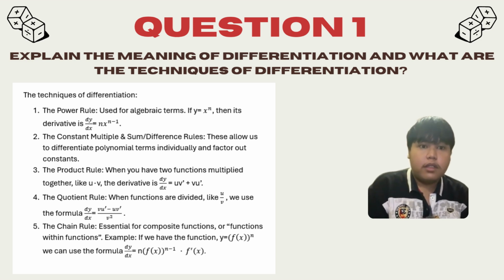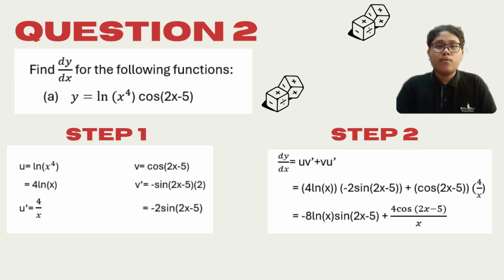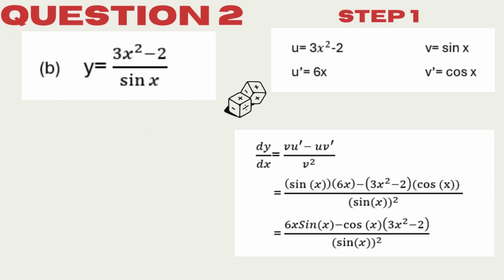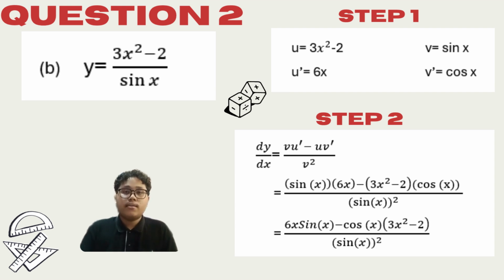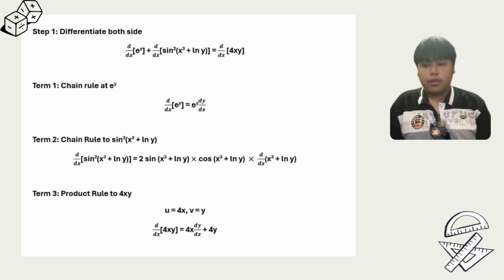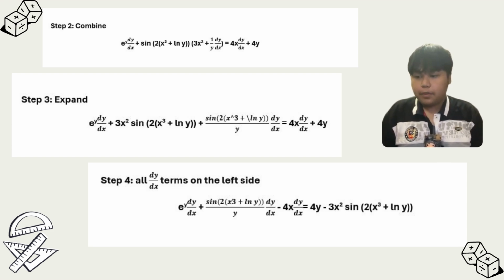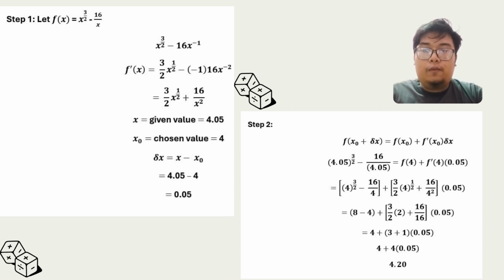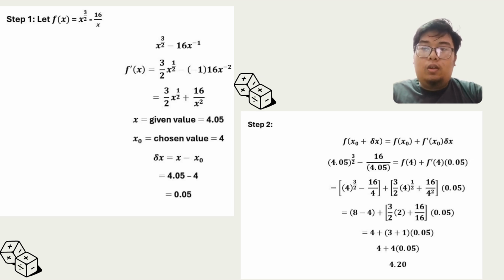ASSESTMENT 2| MAT183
Course Code: MAT183 (Assessment 2).
A quick revision today, in this video we will show you how to use different techniques of differentiation.